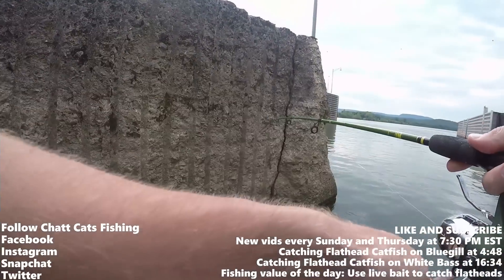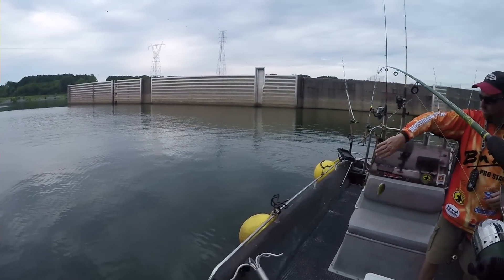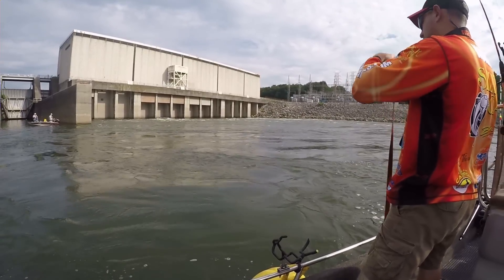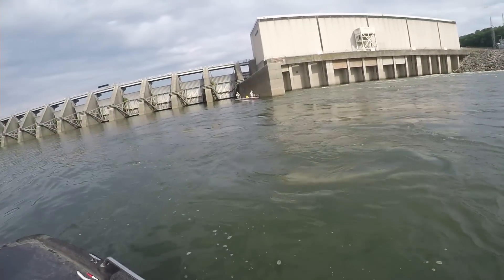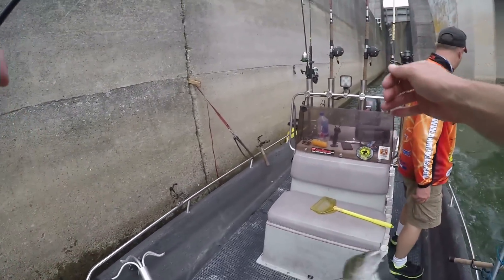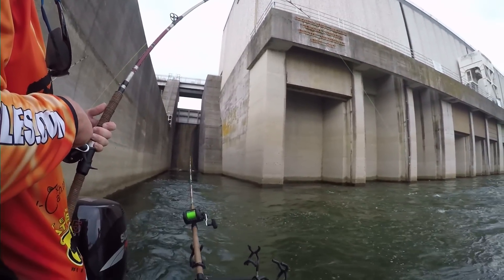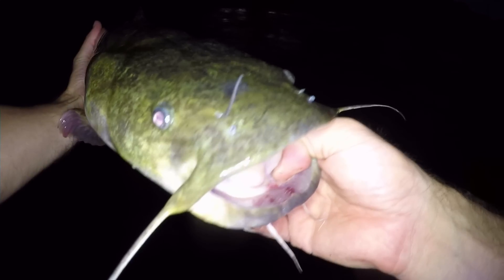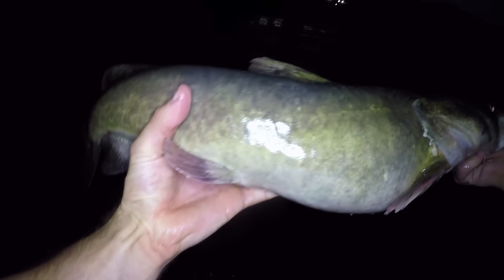Catching Flathead Catfish On LIVE White Bass In VIOLENT Waters!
The original plan was to catch skipjack, but there was no skipjack to be found. We switched to plan b, which was to catch live bluegill and go for flatheads. We anchored up on the wing wall and caught 7-8 flatheads and 2 channels. I caught a white bass and we used it as live bait--it worked! We caught a 10 lb flathead. White bass makes a great live bait. Be sure to check your state's regulations regarding live bait before trying it.

When: August 2, 2017
Where: Nickajack Dam, Tennessee River
Water Temperature: 86°
Current Level: 45,000 cfs
Bait: Live bluegill and live white bass
Tackle: Medium action 7.5' B'N'M' Silver Cat Magnum rod with an Okuma Classic XT CLX-300 L baitcaster levelwind reel spooled with 30 lb monofilament line carolina rigged with a 60 lb monofilament leader down to a 8/0 Team Catfish double action circle hook
Method: Anchor fishing on the wing wall